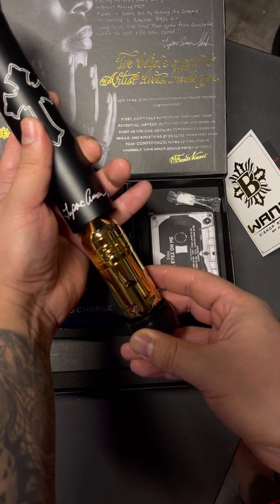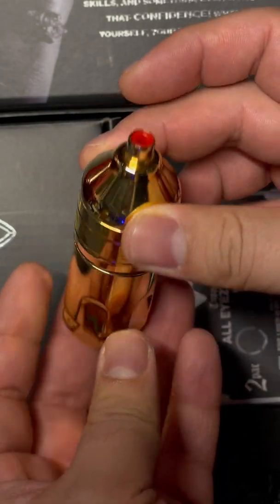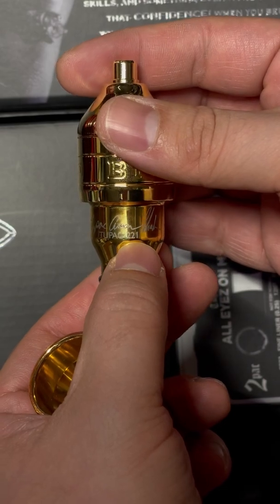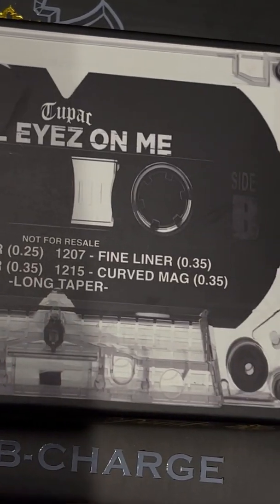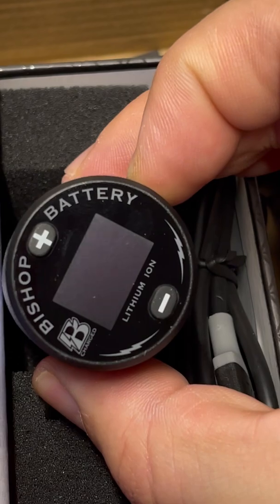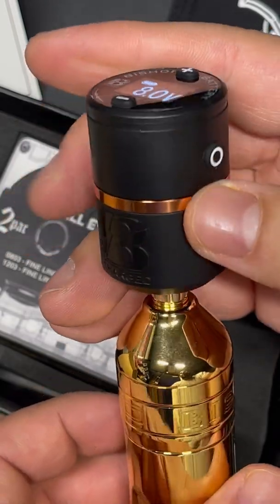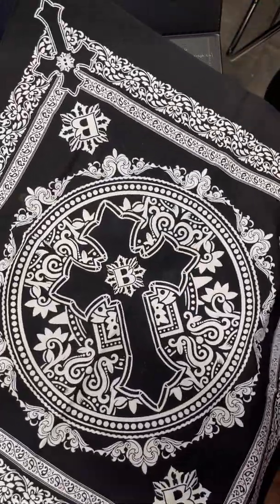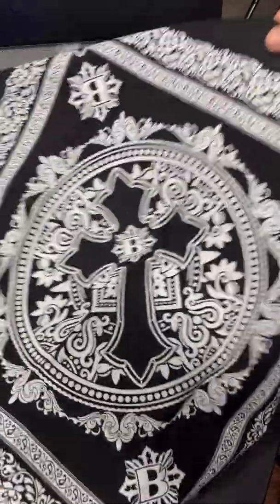Tupac x Bishop Wand (Unboxing)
This is my unboxing of the Tupac x @bishoprotary Wand!
This is an absolutely incredible set that I’am fortunate enough to have been able to purchase, Sold Out within minutes !
Check it out let me know what you think.